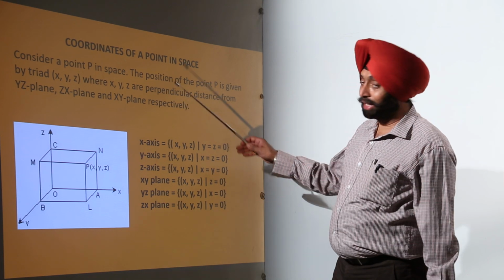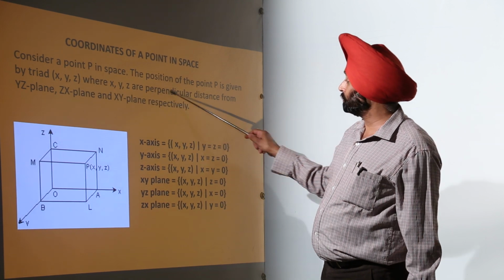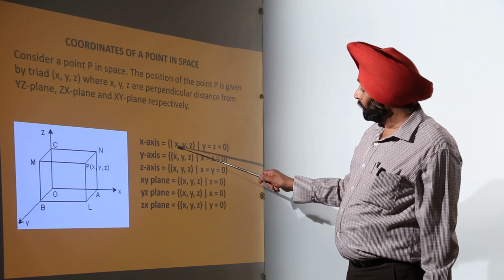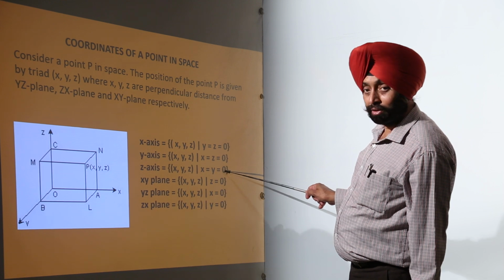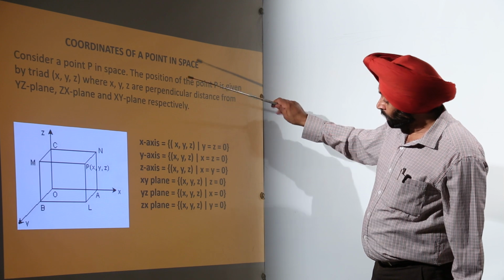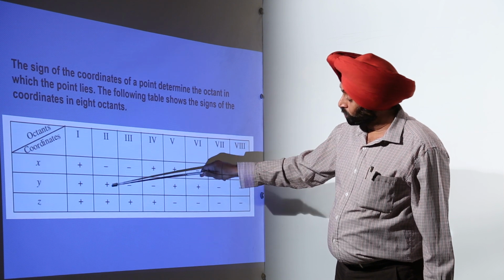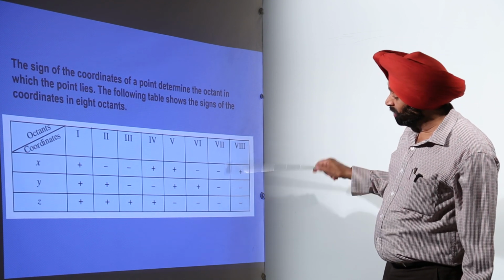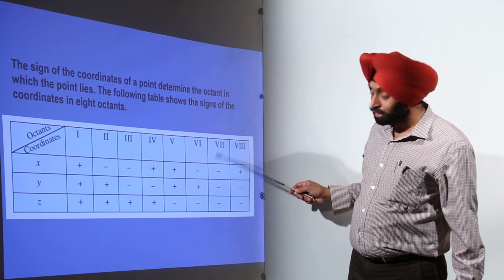FREE ICSE MATH 11 l Three Dimensional Geometry l Coordinates of a point in a space explanation l L19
Three Dimensional Geometry (ICS Class 11, chapter 24) have been explained in this bullet course and each and every minute detail has been covered so that students have a thorough understanding and can deal with any question based on this topic.